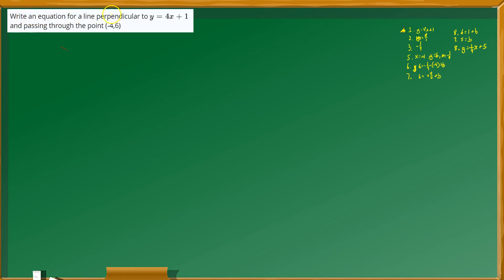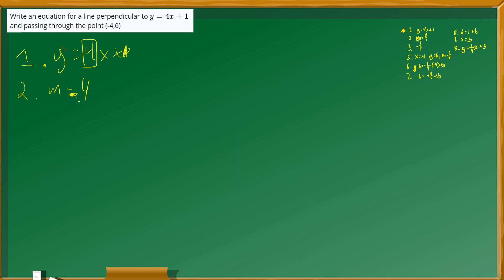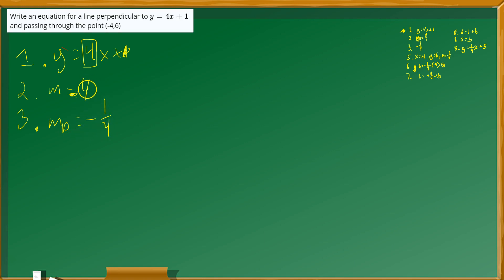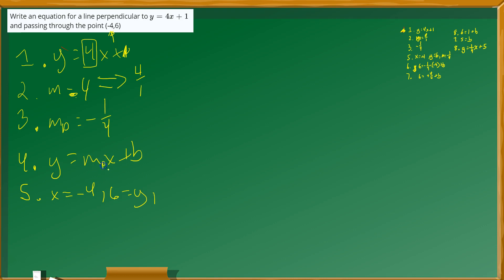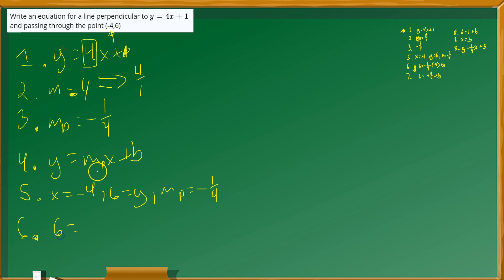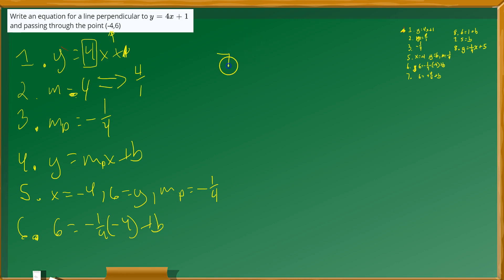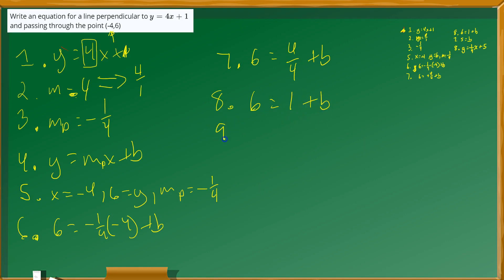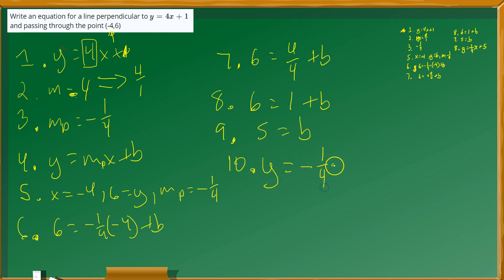Write an equation for a line perpendicular to y=4 x + 1 and passing through the point (-4,6)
📚 In this video, we will solve a problem find the equation of a line perpendicular to y=4x+1 and passing through the point (-4,6) 📚

We begin by identifying the slope (m) of the given line, which is 4. To find the slope of the perpendicular line (mₚ), we need the negative reciprocal of m mₚ = -1/4.

Next, we use the point-slope form of a linear equation y = mx + b. We know that mₚ = -1/4 and the point (-4,6). Substituting these values, we get

6 = (-1/4) × (-4) + b

Solving for b, we find

6 = 1 + b ⟹ b = 5

Now, we have the slope and y-intercept of the perpendicular line, so we can write its equation

y = -1/4x + 5

🌟 This is the equation of the line perpendicular to y=4x+1 and passing through the point (-4,6) 🌟
🔍 Find the power series representation of 1/(x+5) and the interval of convergence.